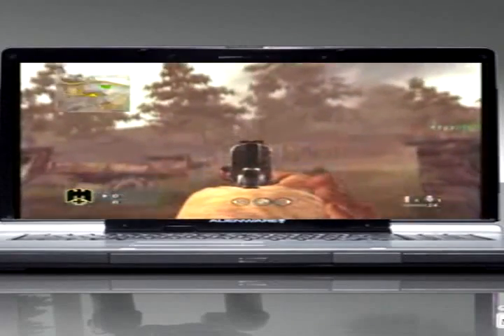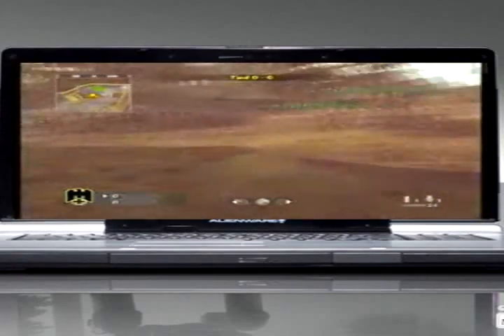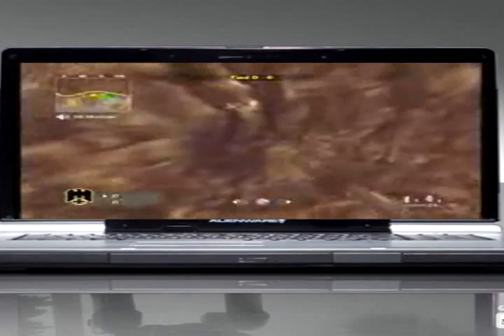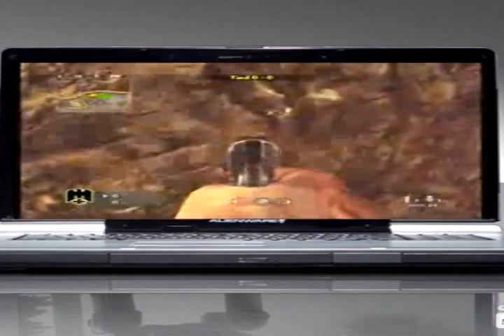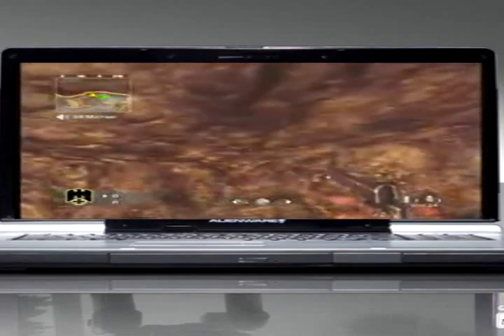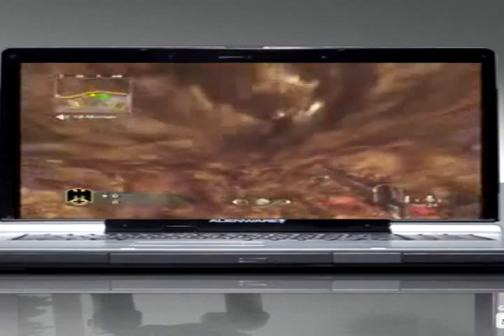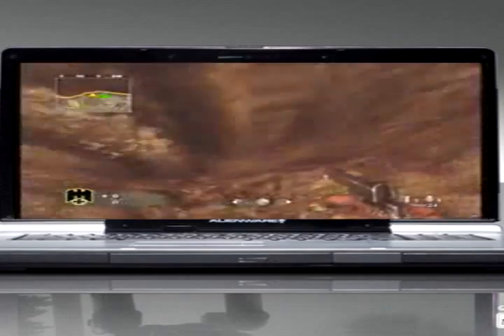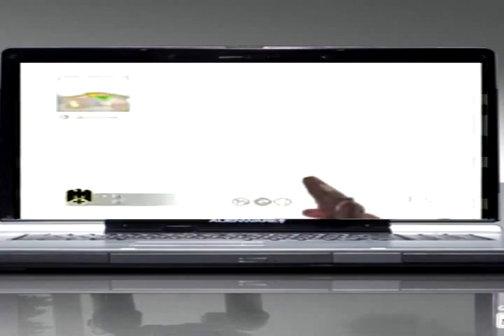new way under seelow after patch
go to wetheglicherz.ucoz.com for all the latest gliches for every game!